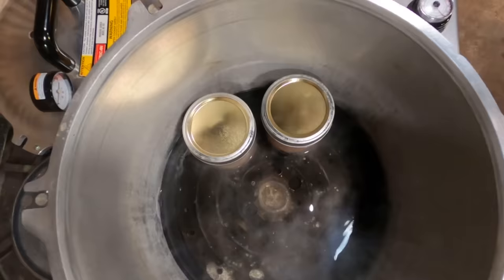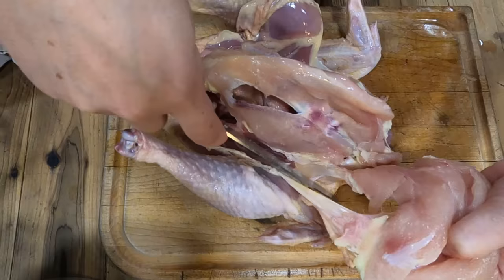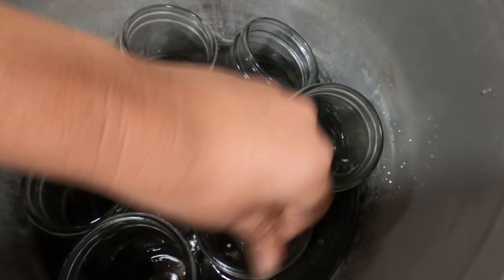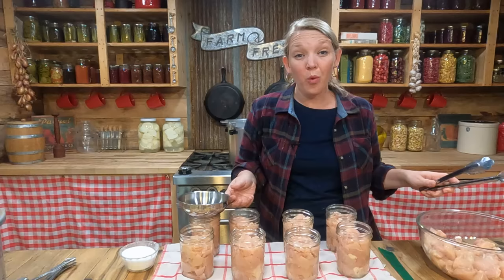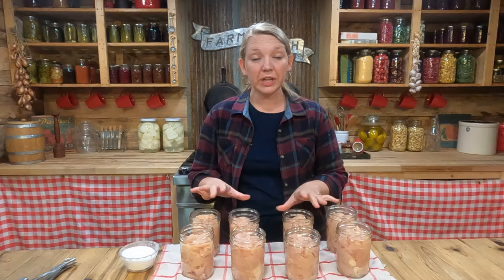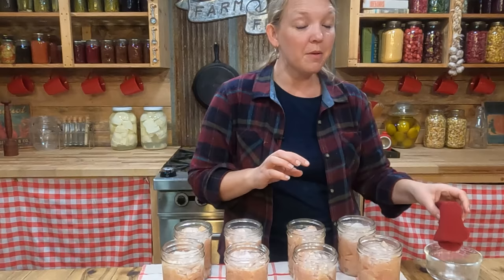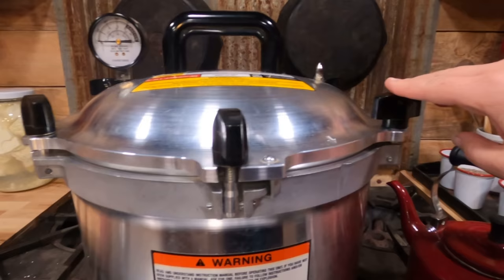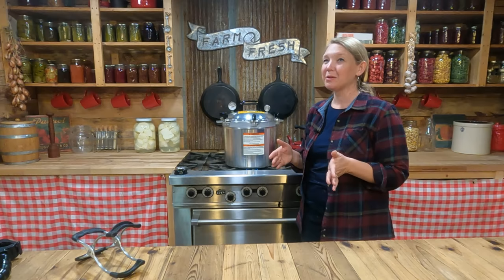Canning Chicken (Super Easy Raw Pack)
We are getting ready to release our brand new Freeze Drying Masterclass!
Learn how to safely pressure can raw chicken in this step-by-step tutorial. Having home-canned chicken on your pantry shelf means you have easy last-minute meals at your fingertips!

To get on the waitlist for the Homestead Kitchen Membership and Meals On Your Shelf Challenge, sign up

FREE PDF DOWNLOADS:
- 5 Steps to a More Self-Sufficient Life - Simple steps anyone can take wherever they are to start a more self-sufficient lifestyle.
- 5 Steps to a Healthy Garden - Get an explanation of what makes healthy soil and 5 steps you can take to improve your garden.

Paper Dreams - Sounds Like Sander 8ZCBDFCL0WU06HTN
Lightning - BENSON NUKS8NTLCNBZBCUD
All Your Quirks - Andy Ellison PYEMSJSDYCXDWUZV
Canoe Journey - Andy Ellison AXIWCVGFMNIXKIRI
River Of Healing - Andy Ellison ZZJLPBDZGCHY0MAM
Brothers - Heartland Nights HWY5V63F1PIEFOXE
Thankful - Stefano Vita VSCOR4DPXGIWFGJS
Lullaby In The Sky - Reel Life XQGGXMTMDXZZYKGH
Better Than Two (Stripped) - VISITANTS DVESRQOXJVCU3SHD
Since I Met You - Ian Kelosky TTUVGIIL4CQ1G9SG